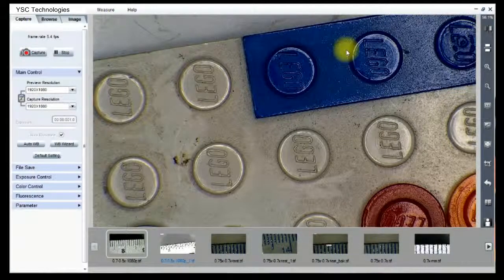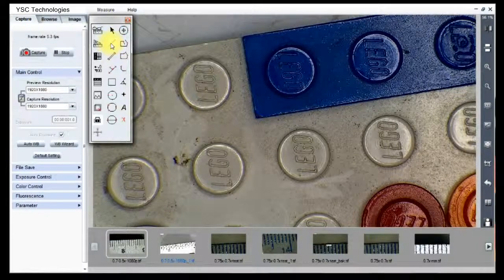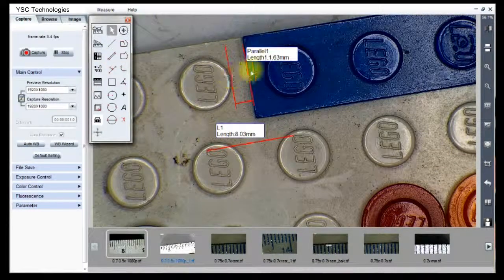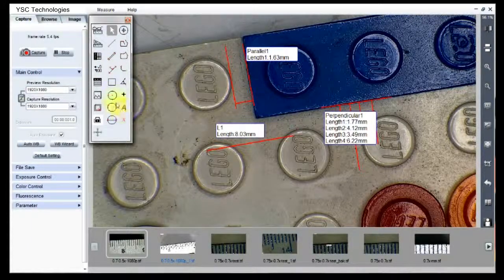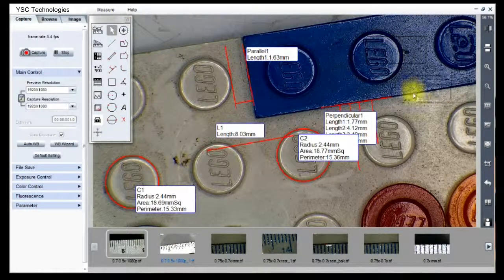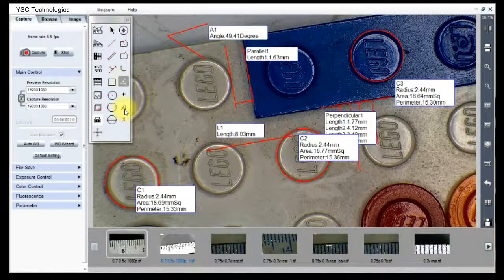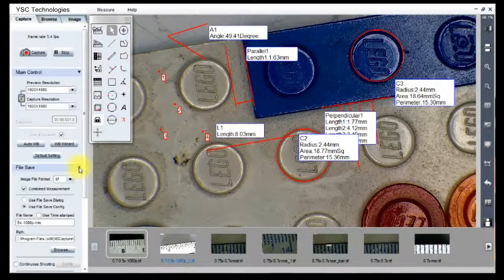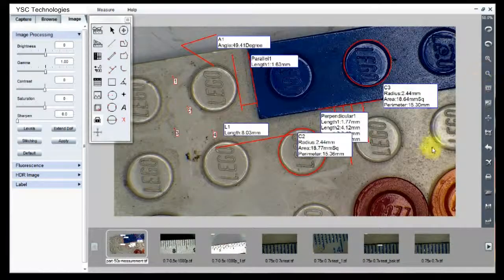HD800-MEAS Measurement Software for Digital Microscope - Video 5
HD800-MEAS Measurement Software for Digital Microscope - Video 5 - Showing different calibration tools